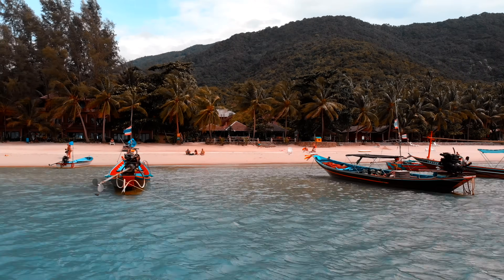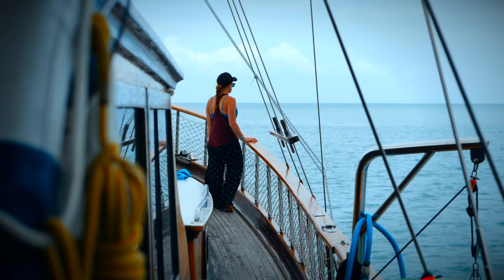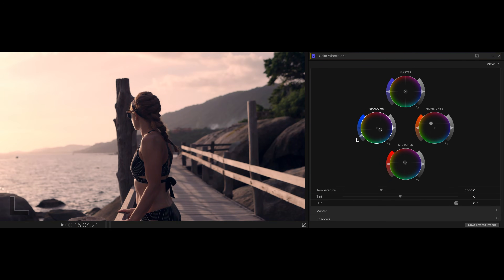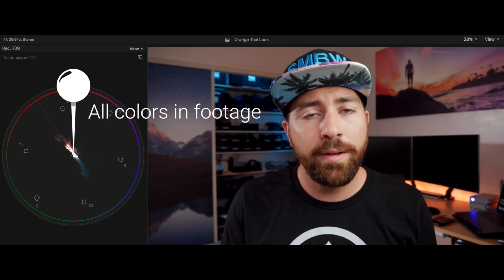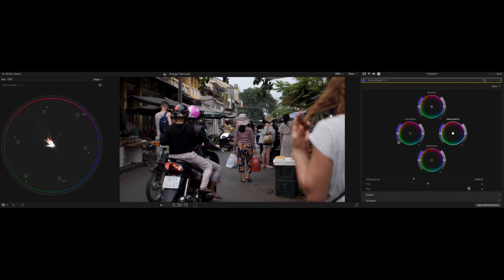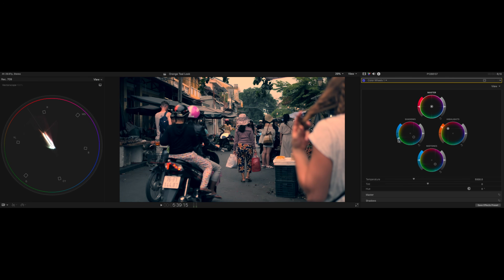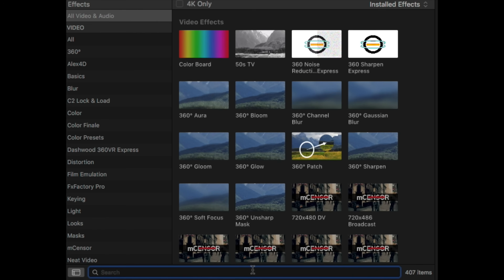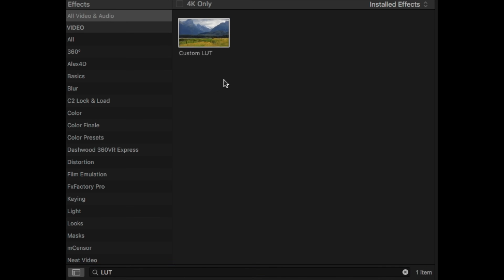ORANGE and TEAL Look COLOR GRADING Tutorial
Learn Color Grading Step by Step guide.

△ Best Way to Add Automatic Captions (Free $10 Trial)